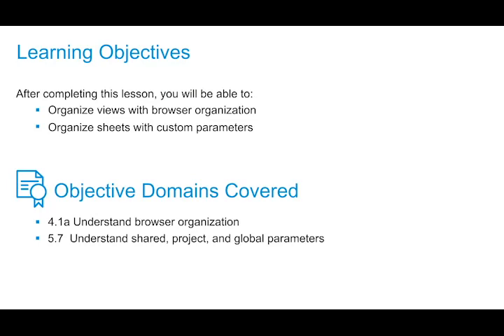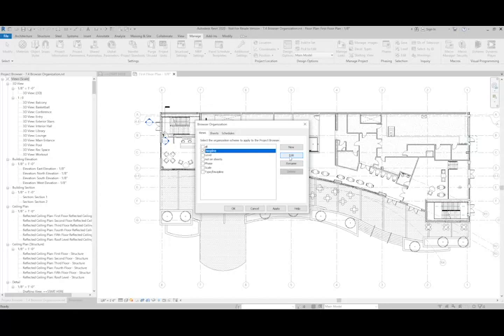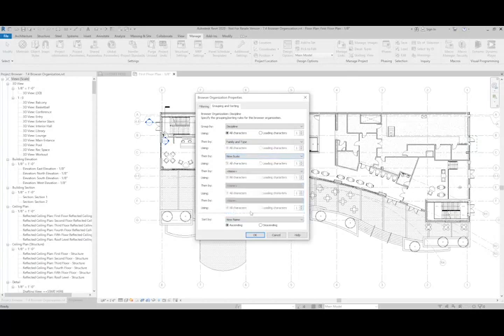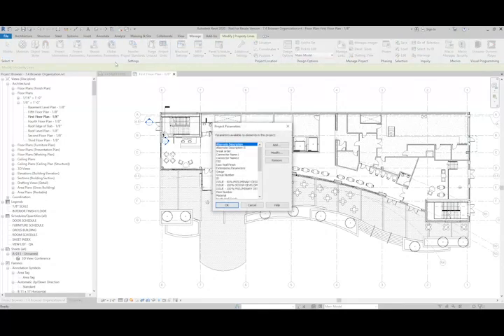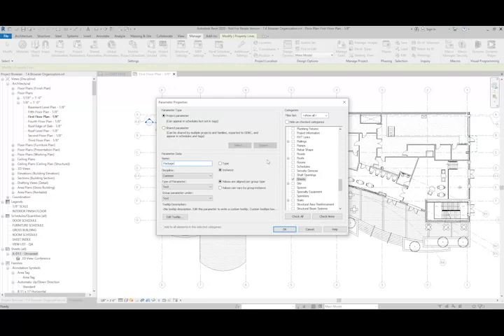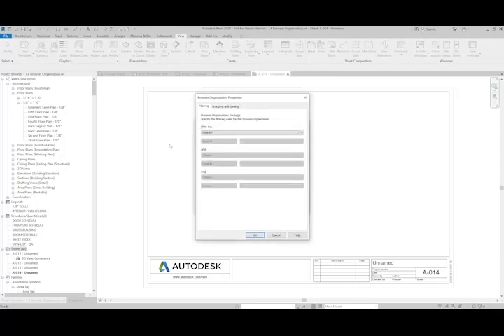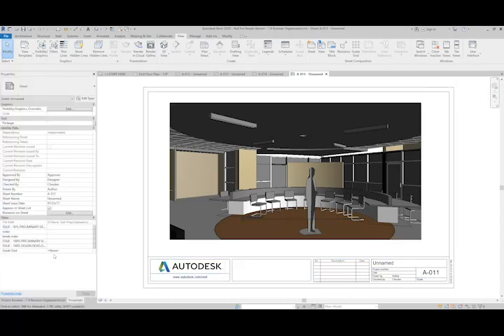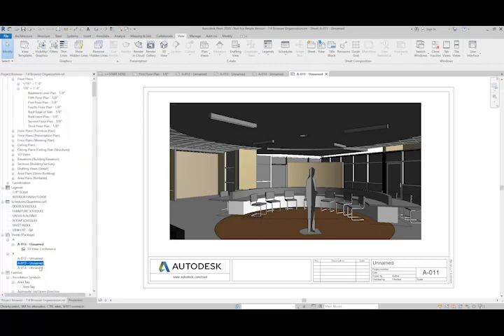Cert Prep for Prof. Revit for Architectural Design Lesson 7: ​Organize the project browser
With an Autodesk Certification, you gain a competitive advantage that not only boosts your productivity and value, it also provides an industry-recognized endorsement of your expertise. Certification at this level demonstrates the skills needed to stand out from the competition and pursue career advancement.

After completing this lesson, you'll be able to:

Organize views with browser organization
Organize sheets with custom parameters

Objective Domains Covered:
4.1a Understand browser organization
5.7 Understand shared, project, and global parameters